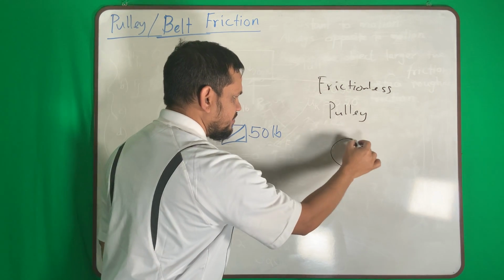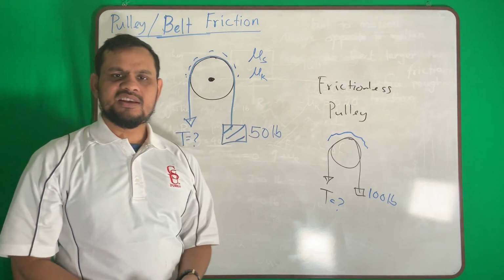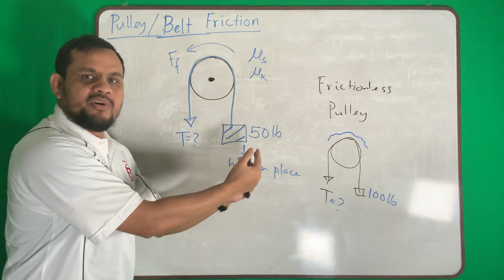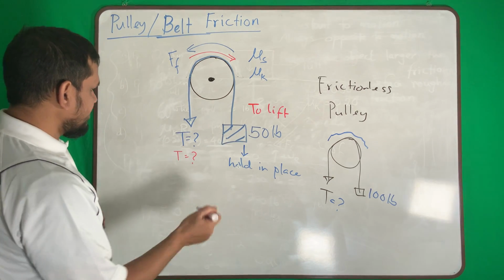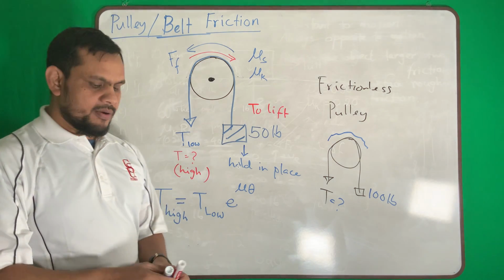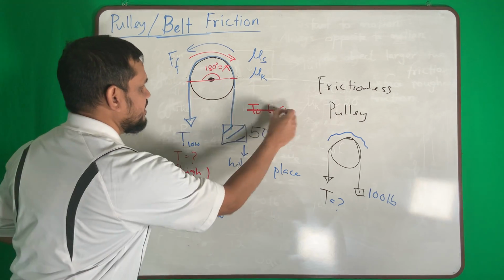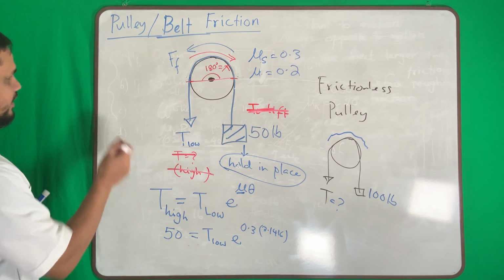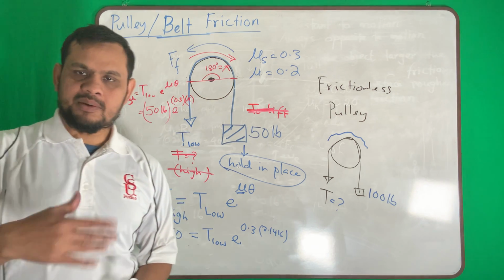Statics (Lec 92) - Pulley or belt friction theory and example